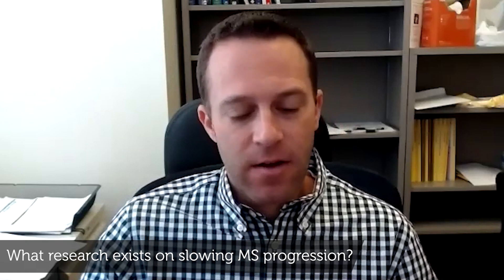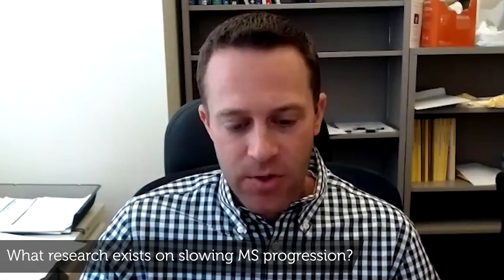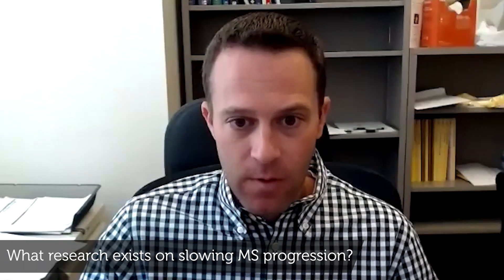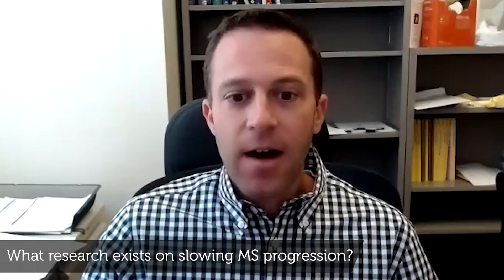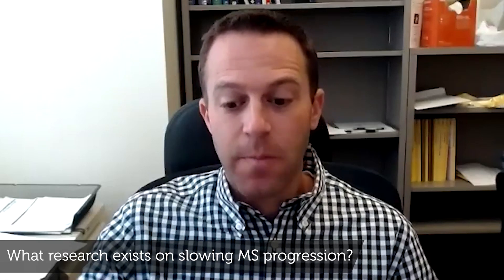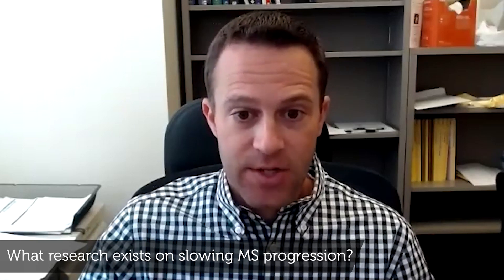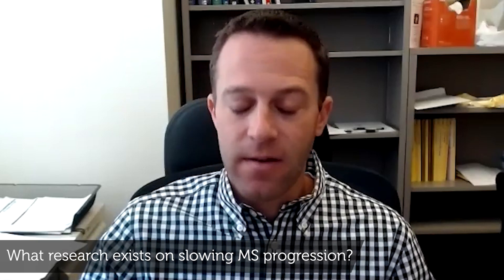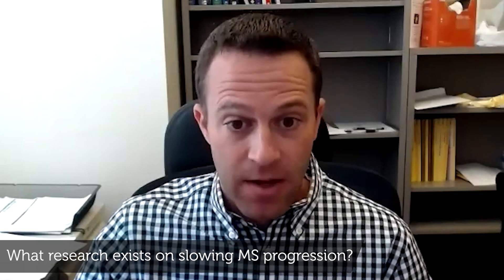Slowing Down MS Progression: Research Explained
Dr. Michael Kornberg, assistant professor of neurology at John Hopkins University School of Medicine, shares three key ways to help slow MS progression.